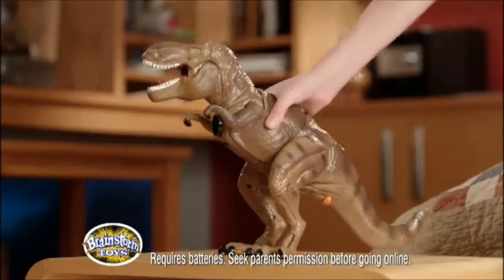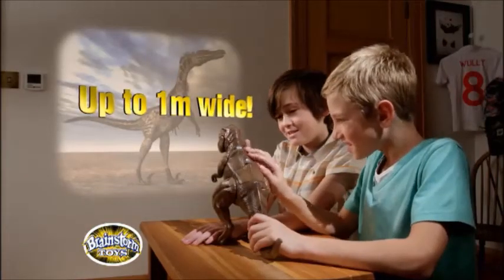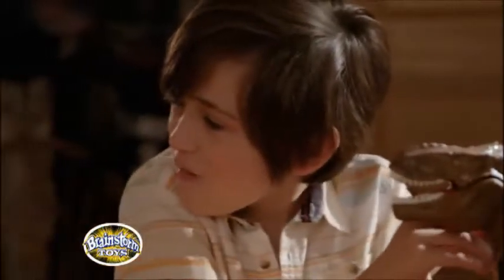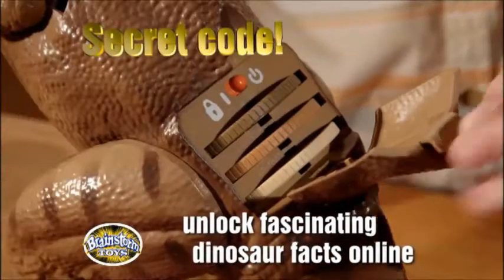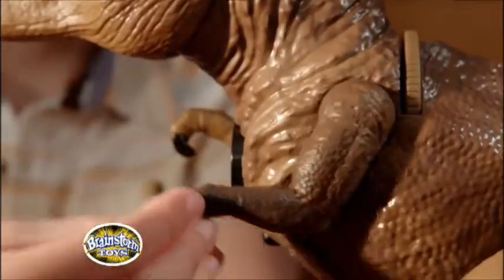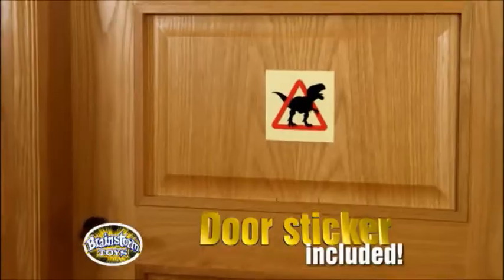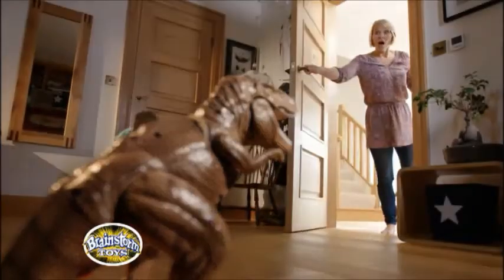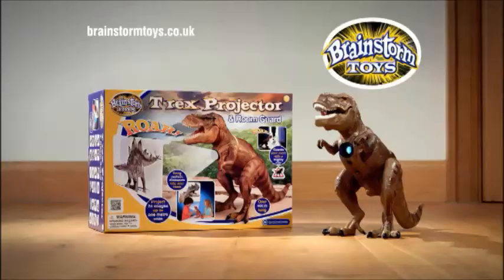Brainstorm - T-Rex Projector & Room Guard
Dieser hochwertige Projektor in Form eines T-Rex bringt die Welt der Dinos direkt ins Kinderzimmer. Der Projektor verfügt über 24 Dinosaurierbilder, die mit einer Breite von bis zu 1 Meter auf die Zimmerwand projiziert werden können. Mit 18 verschiedenen Dinosaurierarten. ROOAAAAR! Dein T-Rex wird zum Wächter des Kinderzimmers – er schützt das Zimmer vor jedem ungebetenen Besucher mit lautem Gebrüll. Wenn der T-Rex hochgehoben wird, löst ein Bewegungssensor lautes Gebrüll aus und der Bewegungsmelder erkennt Bewegungen in einer Entfernung von bis zu 1 Meter. Mit 5 lauten Brüllgeräuschen. Seine Größe von über 40 cm macht den T-Rex auch zu einer fantastischen Raumdekoration. Ein Geheimcode schaltet mehrsprachige Online-Informationen über Dinosaurier frei. Enthält einen zusätzlichen T-Rex-Türaufkleber. Zusätzlich erforderlich: 3 x AA-Batterien (nicht enthalten). In mehrsprachiger Kartonbox. Alter: 3+